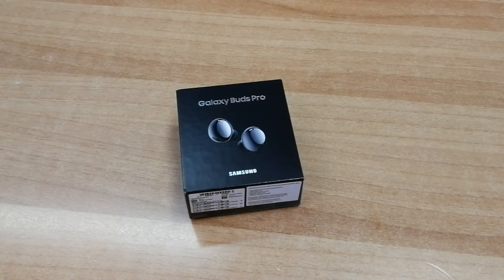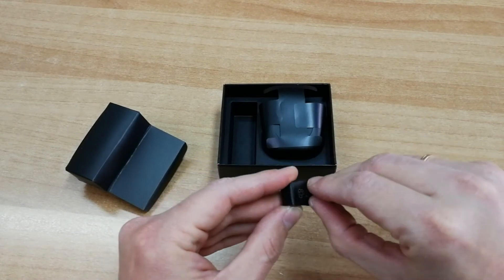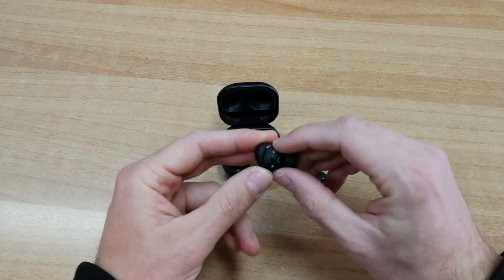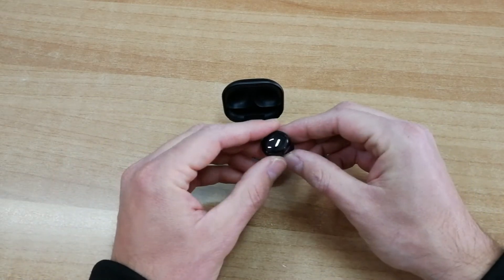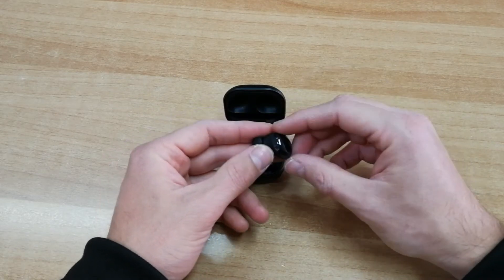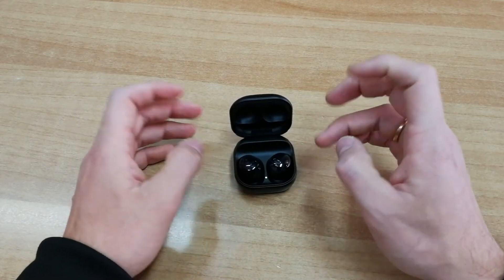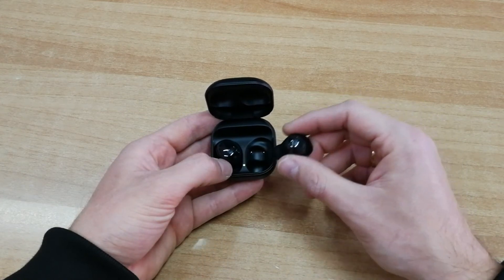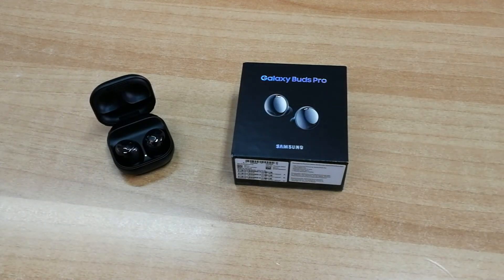Samsung Galaxy Buds Pro unboxing (Greek) | Myphone.gr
- Η μεγαλύτερη ελληνική κοινότητα για mobiles!